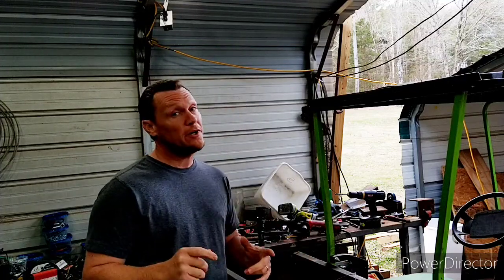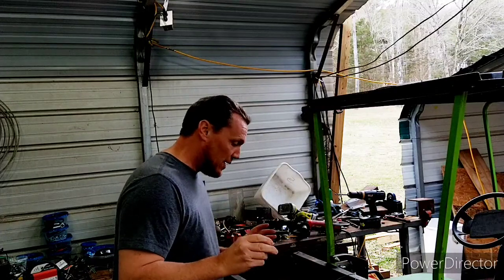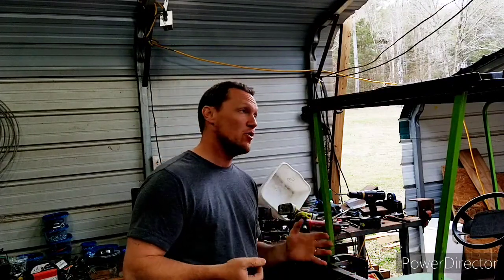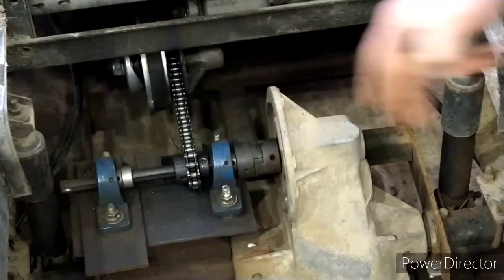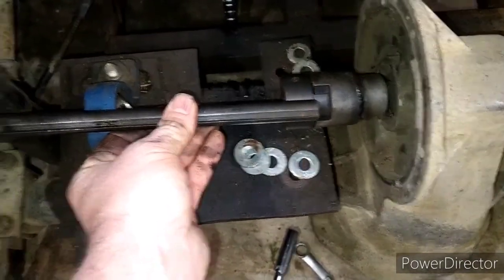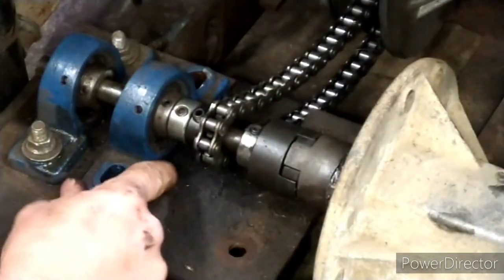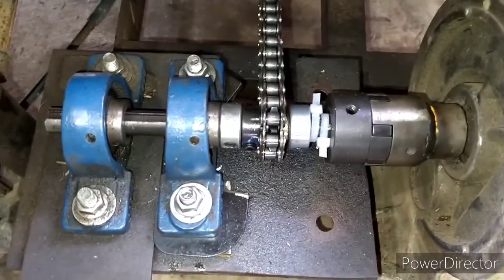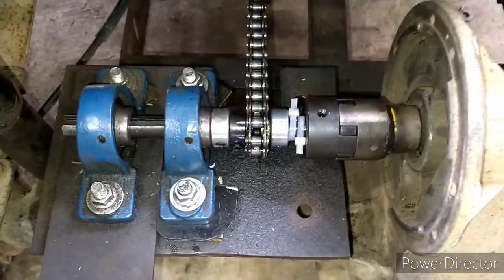Predator 212 golf cart upgrade and top speed, 28 mph?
In this video I upgrade the coupler where the 5/8 input shaft connects to the rear end splined input shaft. I also put on a smaller sprocket to get the most speed possible, it's pretty impressive, all things considered. There was one unexpected problem at the end.